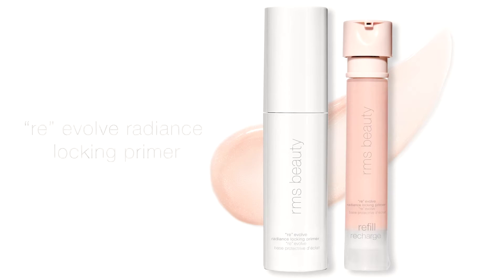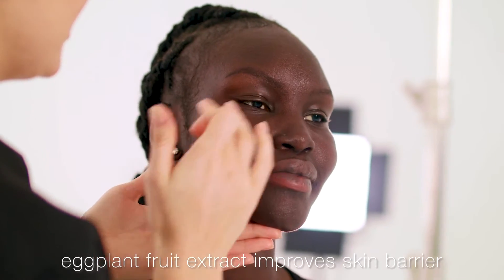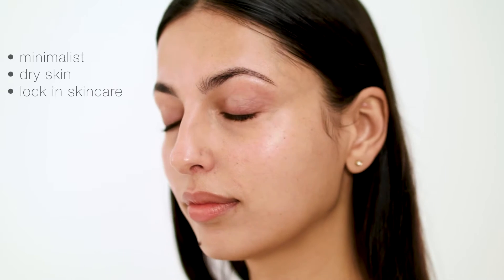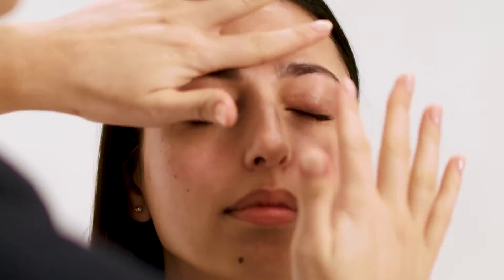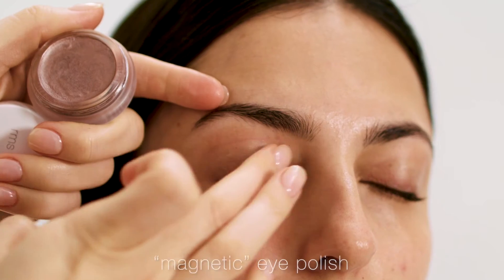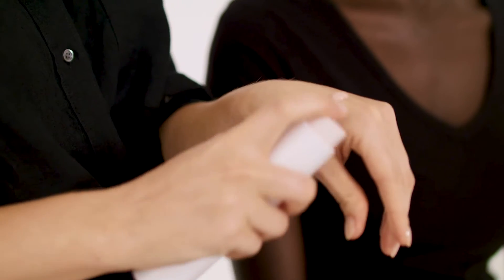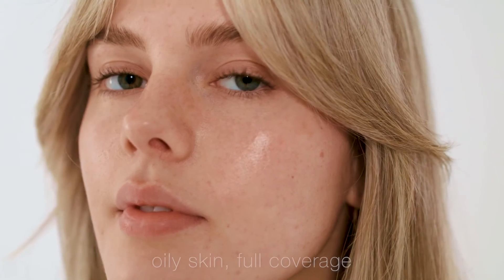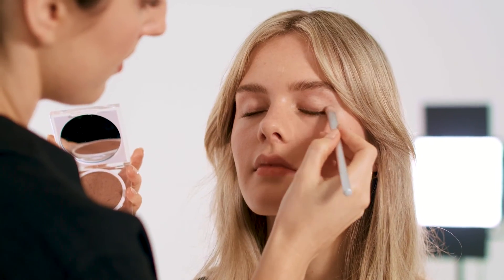“Re” Evolve Radiance Locking Primer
RMS Beauty “Re” Evolve Radiance Locking Primer locks in skincare and grips makeup all day. A breakthrough technology in an innovative refillable package.